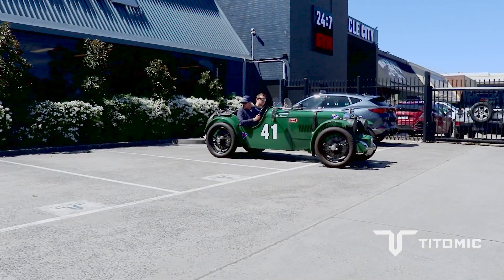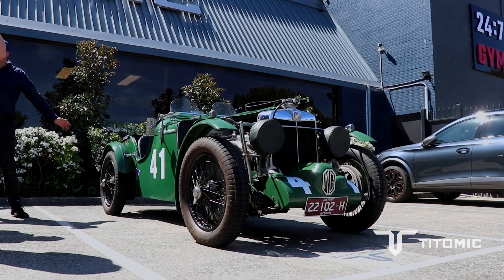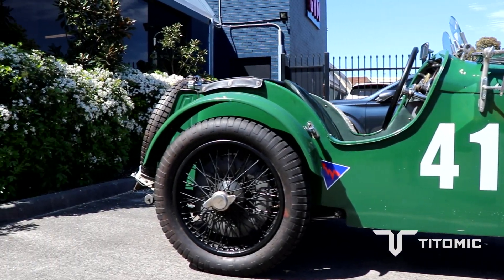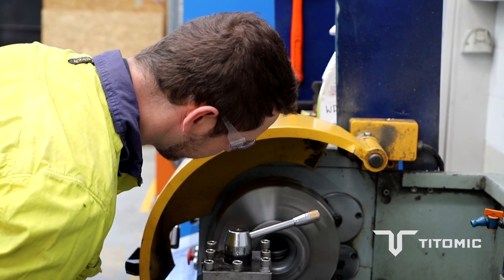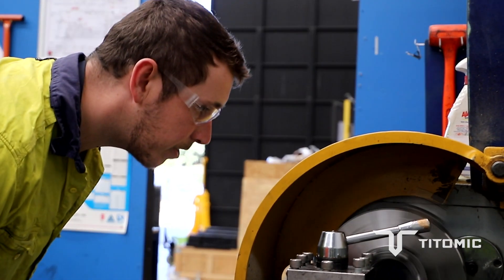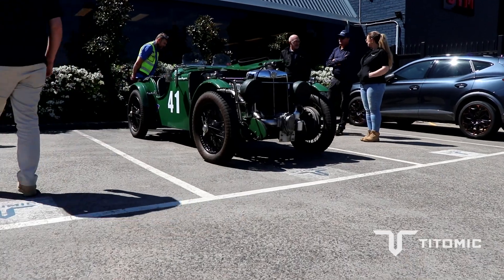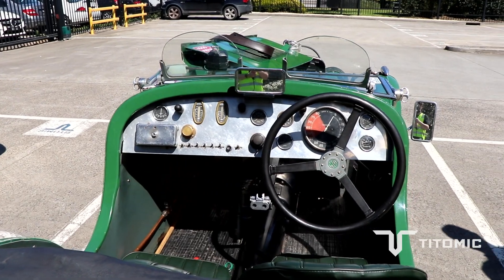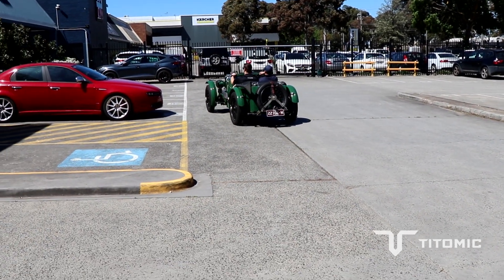Repairing a vintage race car with cold spray!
It isn’t easy to keep vintage cars track-ready – especially when dealing with decades-old parts. Just ask vintage race car driver Adam Berryman, who spent the last two decades relying on fast fixes like adhesives, putty, and sleeving to maintain a 90-year-old wheel bearing carrier.

We've used cold spray - a no heat process to repair the bearing carrier. Unlike welding, the process doesn't cause heat or damage to the original parts.

The same process is used in engine refurbishment, and restoration of virtually any metal part from housings, hydraulics, cylinder heads, and so much more.